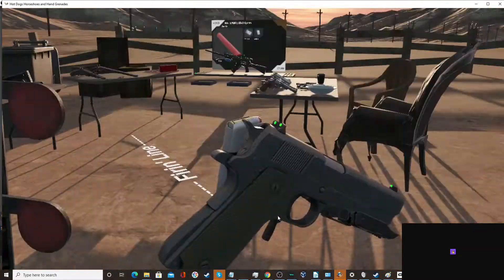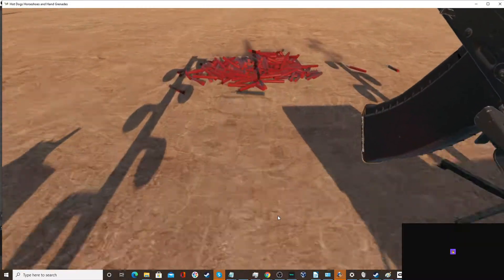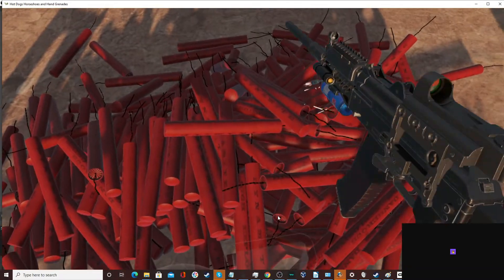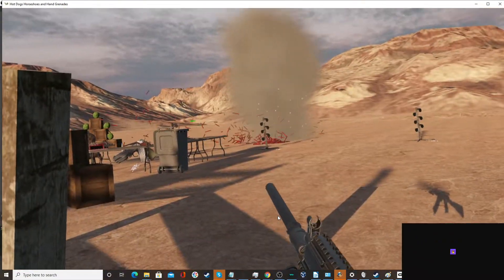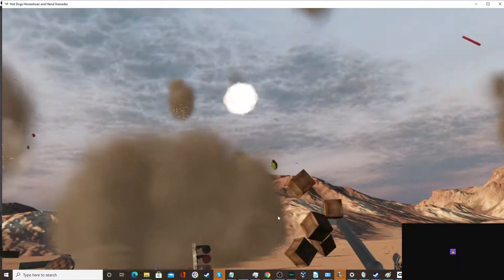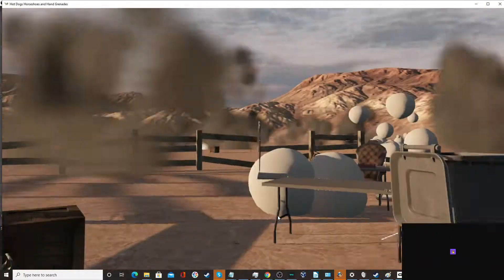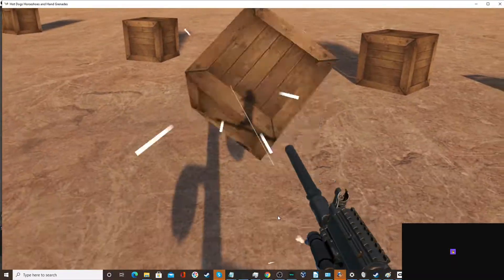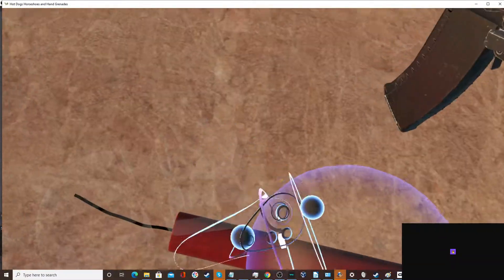H3VR- I Like Big Booms and I Can Not Lie